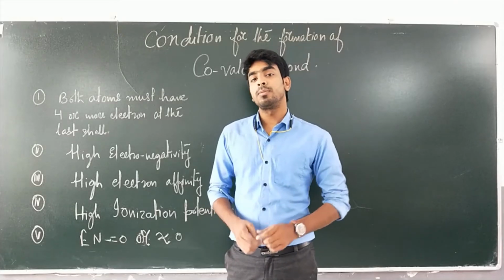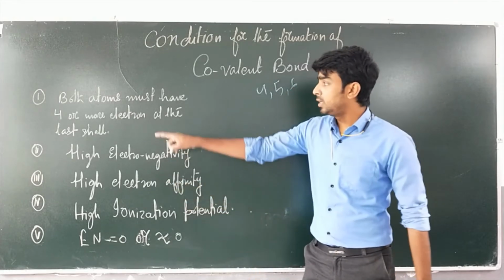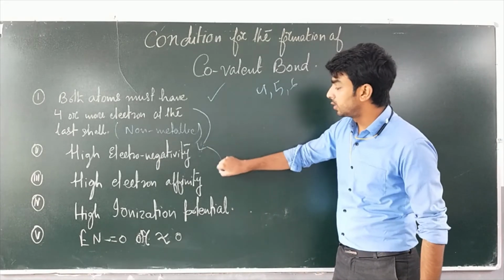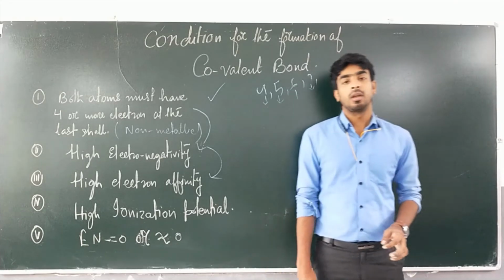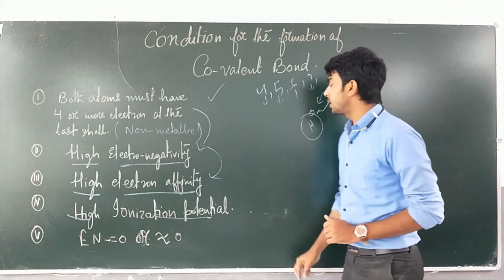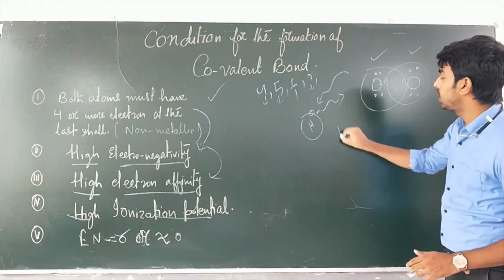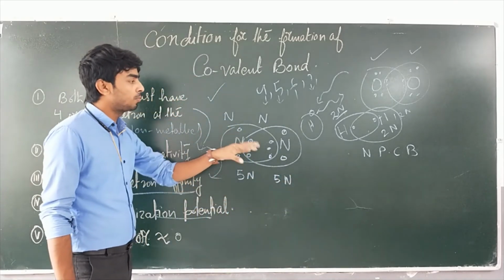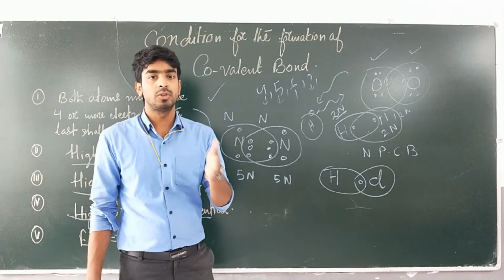Condition for the formation of covalent bond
In this video, we explore the essential conditions required for the formation of covalent bonds. Learn how atoms share electrons to achieve stability and form molecules. This concept is key to understanding chemical bonding and the structure of compounds in chemistry.

📌 What You'll Learn:
✅ Key conditions for covalent bond formation.
✅ Examples of covalent bonds in everyday compounds.

📚 Whether you're a student preparing for exams or just curious about chemistry, this video breaks it down in a simple and clear way!